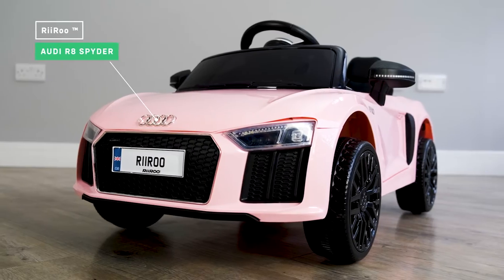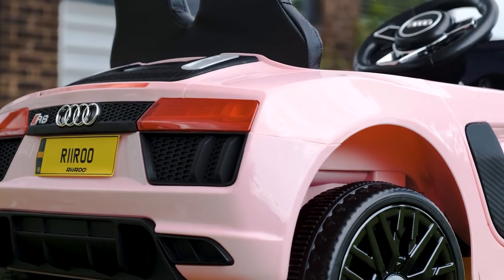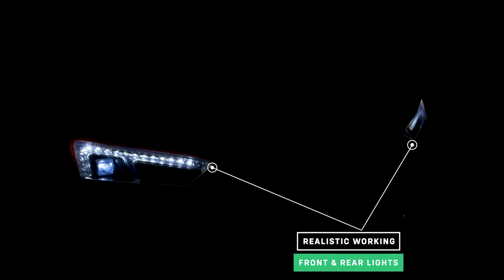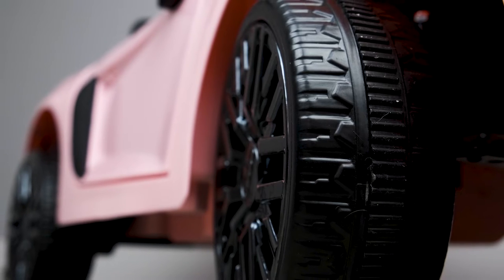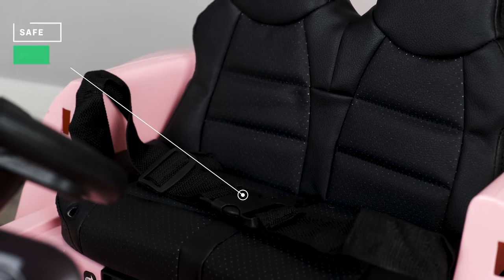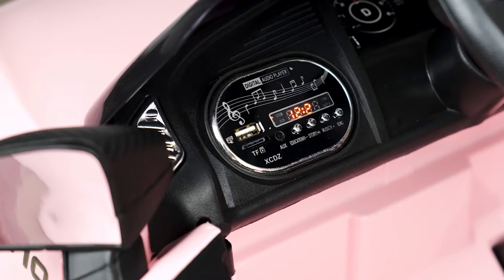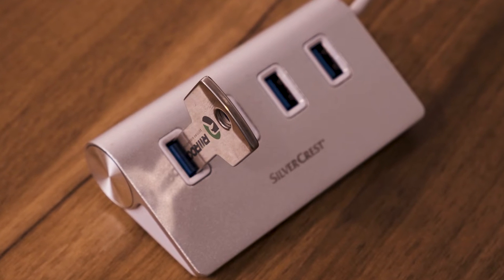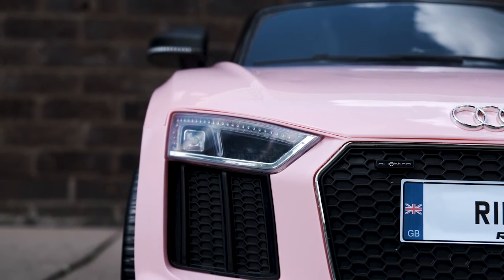Audi R8 Spyder SuperSport Licenced Battery Electric Kids Ride On Car With Remote Control Info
If that small person in your life is looking for the ultimate adventure, then our Audi R8 Spyder Super Sports Ride On Car might just be the ticket? In fact, it probably is.

This is not only a really cool looking replica of the real thing. This bad boy is officially licensed by Audi which means all of the features, badges, and stickers are authentic.

It’s suitable for children aged between 3 and 5 years old, but I must stress, this can vary from child to child.

As we take a quick look around the outside, you’ll notice both the Audi badge and also the R8 badge look exactly like the real thing.

Each model comes with working front and backlights that look amazing at night.

A black see-through windscreen, carbon wing mirrors and a full set of polygon alloy style wheels that also have the Audi branding giving it that authentic look.

If we take a closer look at the tyres, you’ll see the attention to detail of the GrippMoZ tyre tread. Again, even though this is a toy, the tread on the tyres have been designed for your child to really picture themselves driving the real thing.

Looking around the back of the car, you can’t fail to notice the double exhaust and defuser the R8 has. This really sets it off.

As I mentioned previously, the R8 has working backlights that look really good in the dark and really cool engine cover that would house that mighty engine the real thing would have.

What we love about the R8 is the fact that it has independent suspension at each wheel. This means your kid will enjoy the full Audi experience in complete and total comfort.

As we take a look inside you’ll notice safety seat belts. These seat belts come fitted with every ride on car sold by RiiROO, so rest assured your child will be completely and totally safe.

It has a one-seat capacity which means it is designed to seat 1 child.

The car has forward and reverse gears, foot accelerator with an auto brake on release function.

Now, let’s talk about the media player.

Not only does it have a USB input that allows you to use your own USB stick with MP3 music, but you also have the ability to turn the volume up and down and skip track function too.

Don’t worry if you don’t have any music. Every Audi R8 comes with a selection of tunes preinstalled so your child can sing along while they are driving.

Now, if you’re a bit worried that they may lose control, please don’t. Each of our cars comes with full parental remote control. This means you can take control at any point if you like?

Each R8 comes with a 2 x 25W Motor and a rechargeable 12-volt battery.

The Charge time is approximately 6-8 hours to a full charge and a drive time of approximately 1 hour on a full charge.

Just remember, this will vary depending on the type of use.

It comes with a 1-year warranty on the motor, a 3 pin charger.